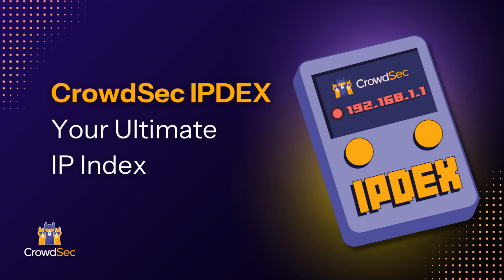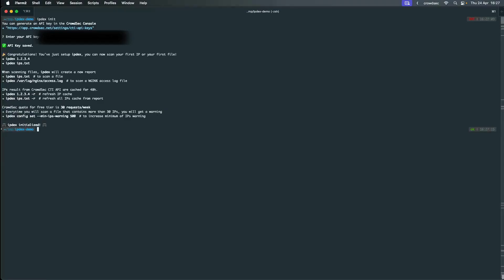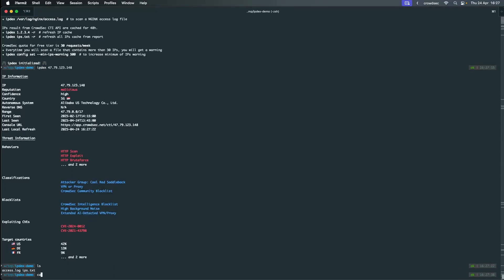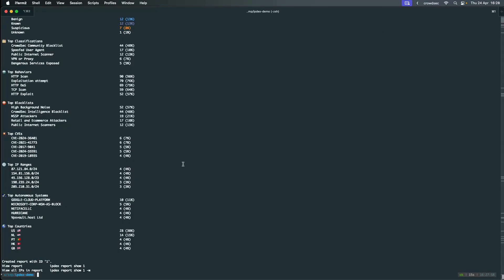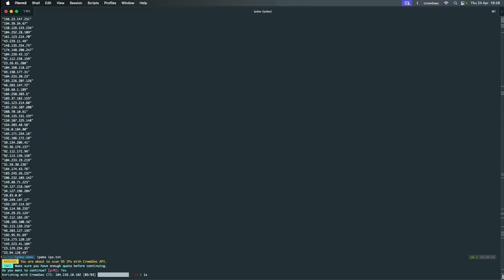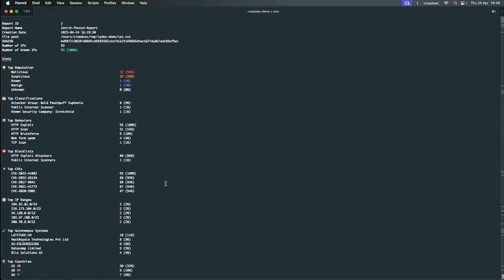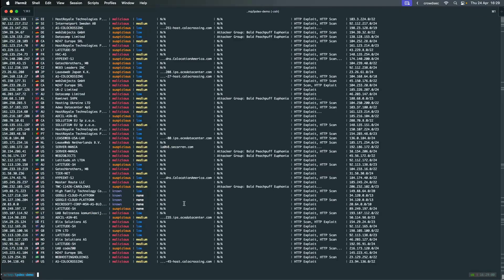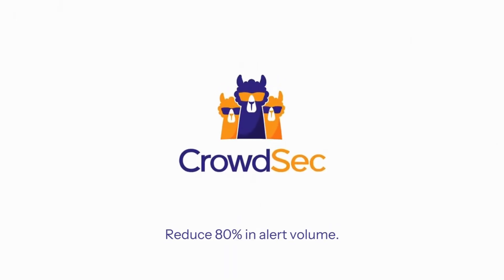CrowdSec IPDEX: The Ultimate CTI Tool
IPDEX is a simple CLI tool that uses the CrowdSec CTI API to gather insight about a single IP or a list of IPs.

 With IPDEX you can:

✅ Check an IP's reputation using CTI
✅ Scan log or IP files and display detailed reports
✅ Run CrowdSec Search Queries
✅ Keep a local history of reports for later inspection

All scanned IPs are cached for 48 hours.

ABOUT CROWDSEC:
CrowdSec is an open-source and collaborative intrusion prevention and detection system able to analyze visitor behavior and provide an adapted response to all kinds of attacks. It also leverages crowd power to generate a global IP reputation database to protect the user network. Using a collaborative approach, CrowdSec generates a real-time crowdsourced CTI (Cyber Threat Intelligence Database): when a malicious IP is identified and blocked locally, it is then shared with the community. to learn more.